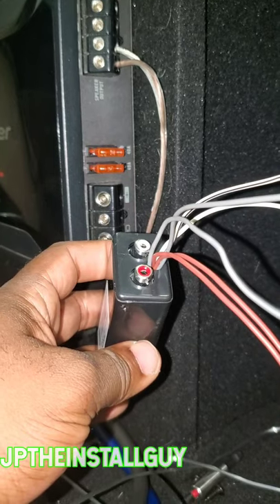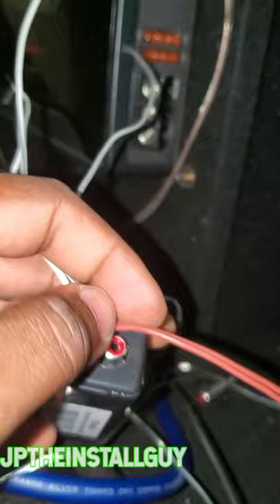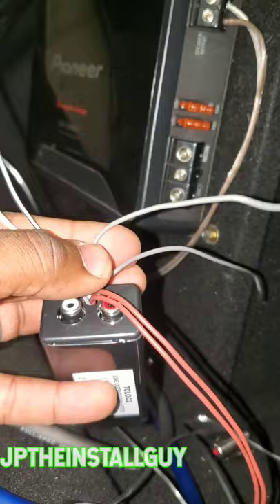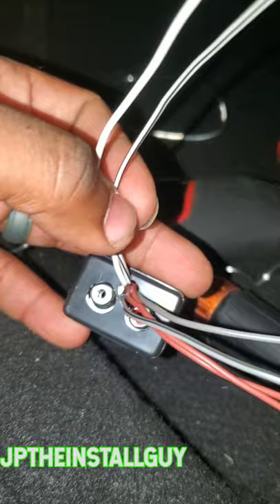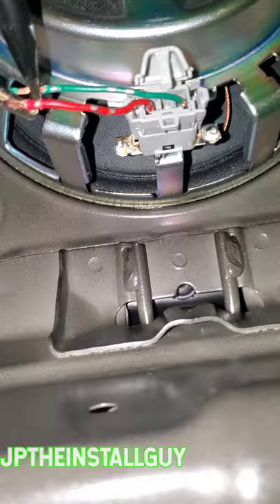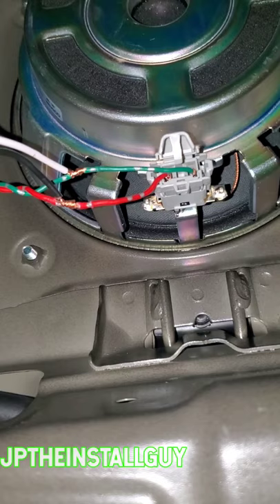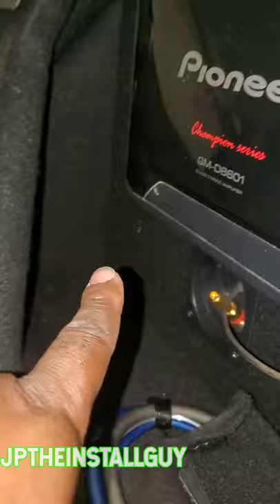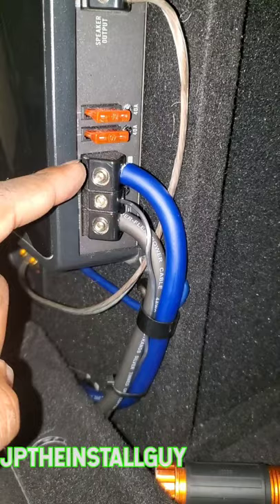how to install a loc - line output converter in 3 minutes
LETS MAKE THIS EASY
learn how to install a loc or line output converter.
This is a car audio how to tutorial that will explain what a line output converter is and what a loc does. a loc is a device that converts your high level input from the factory audio system and provides a low level output so we can run rca's to our aftermarket amplifiers. in this video I use a 1 channel line output converter and tap into the factory sub wires to get signal for our sub amp.